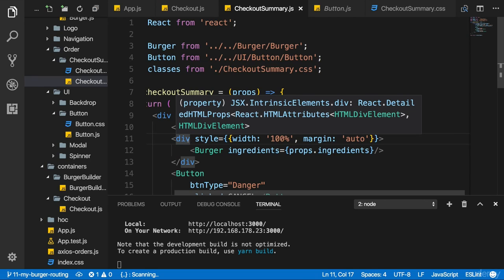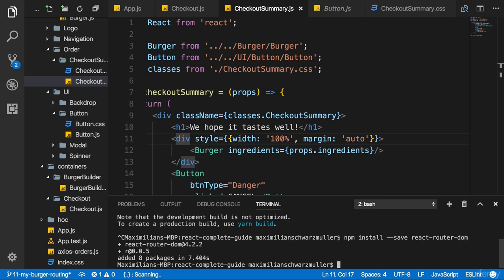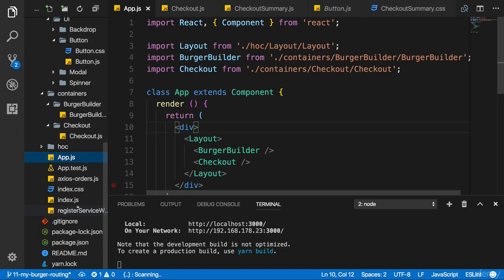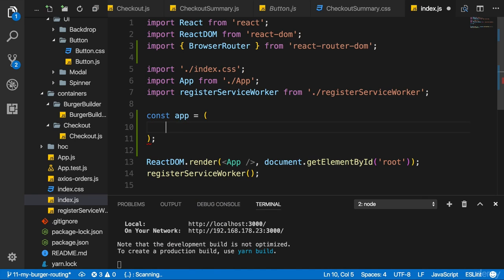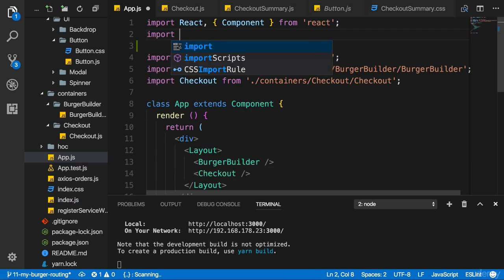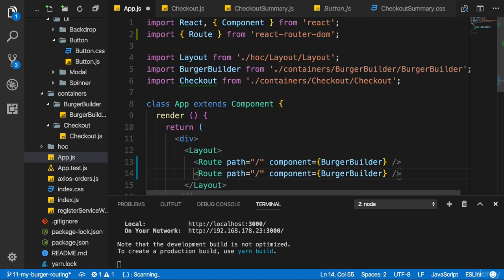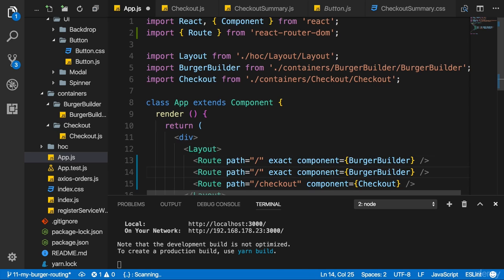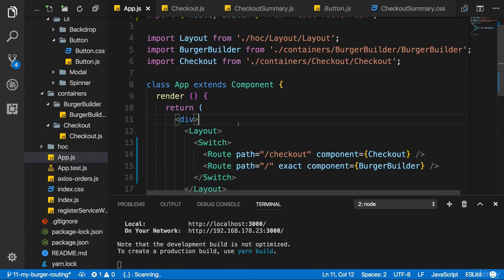203 Setting Up Routing & Routes